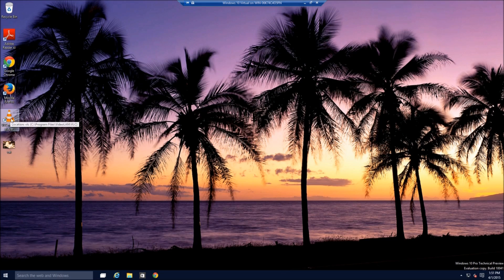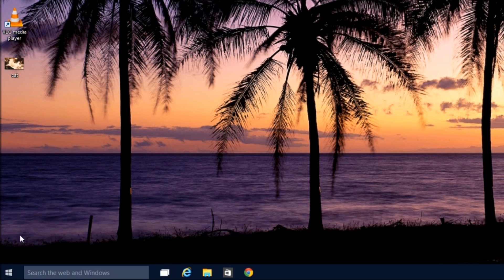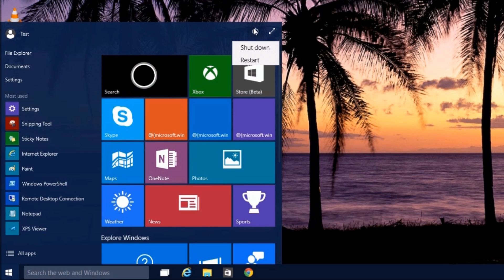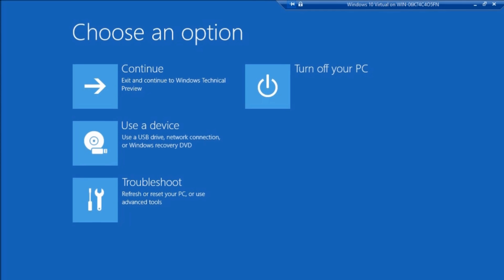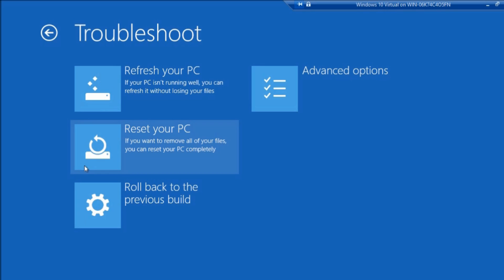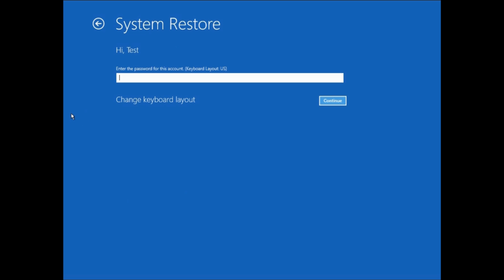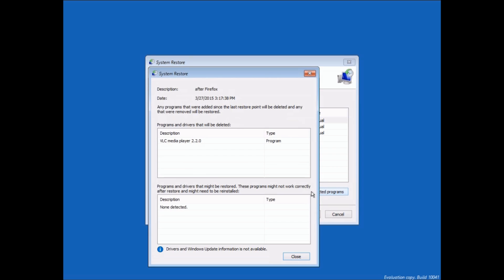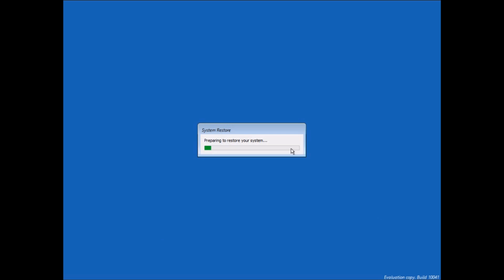How to do system restore with Windows 10?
Hi my name is Roger Ahuja and I'm going to take a couple of minutes and show you how to use system restore.  Now you notice up here I've got VLC Media player installed and I've got a picture of a cat.  Now what system restore does is it takes your computer back in time to a point before you installed certain programs without affecting your personal data files.  So if I've installed VLC media player and realize that hey it's causing my system to crash, then I can go back to a point prior to installing that.  It'll be as if the system was back before I had installed it.  So to start system restore you can run it from within windows, but I always recommend running it from the diagnostic menu.  so we're going to hit start and then go up here to the power button and while you're holding down the shift key press the power button and go to restart.  Now if it works properly, it's going to go into the system diagnostic screen.  I have seen it where it doesn't work properly and when it doesn't work properly, you want to try from the main screen where you first enter your username and password.  It's the same holding down the shift key and you can try restarting it.  Sometimes what that does is that actually logs you in and then when you go to that start menu and hold down the shift key it'll work at that point.  So here we've got a couple different options and what we want to do is we want to go to troubleshoot and then roll back to a previous build, and there's refresh your PC here and reset your PC.  Those are for completely reinstalling the operating system.  I'm not going to touch those right now and under advanced options, that's where you have system restore.  And here once system restore loads you login with your user name here and if there's a password, you enter that and then continue.  And now you've got system restore started and we're going to hit next and here it's going to show you the most recent restore point.  You can click here to show more if you want to.  I'm just going to select the most recent one here and then I'm going to scan for affected programs and that's going to show me is what programs are going to be affected and you can see here VLC media player which is what I wanted to remove in this particular case is going to be removed because we're restoring to a point before that was installed.  So I'm going to select that and hit next and then go ahead & hit finish and then it gives you a warning don't interrupt it.  And now we wait.  Okay so once system restore is finished, we can hit restart here and once your machine finishes booting up, you can see the image of the cat is still there, but VLC player is no longer there and that's it.